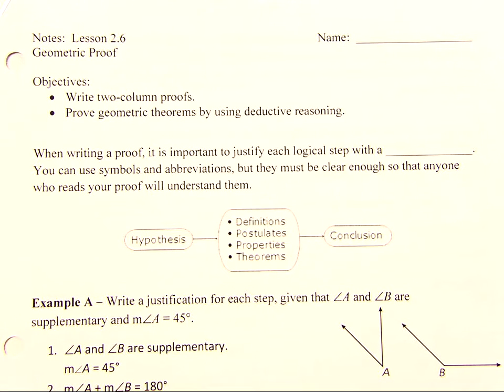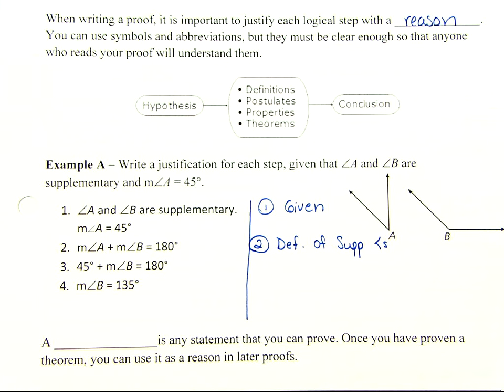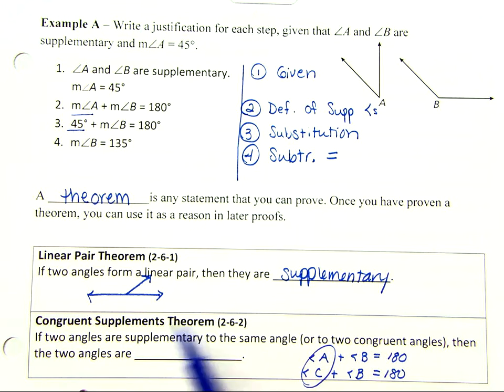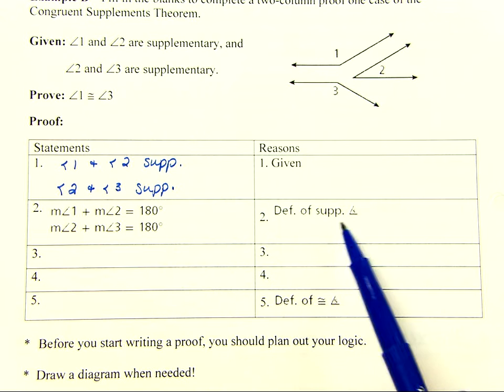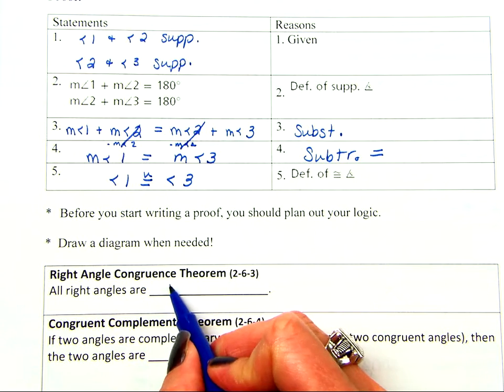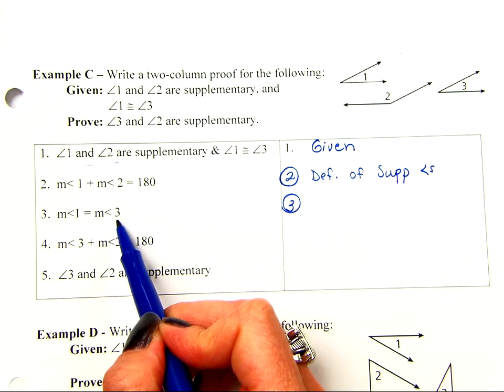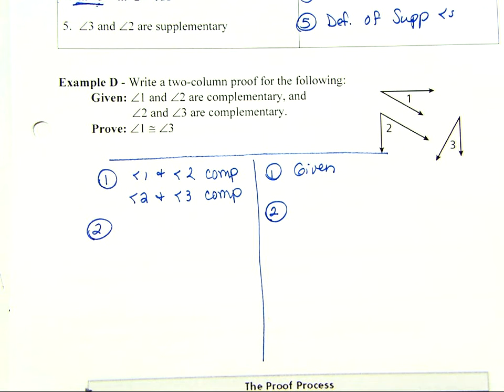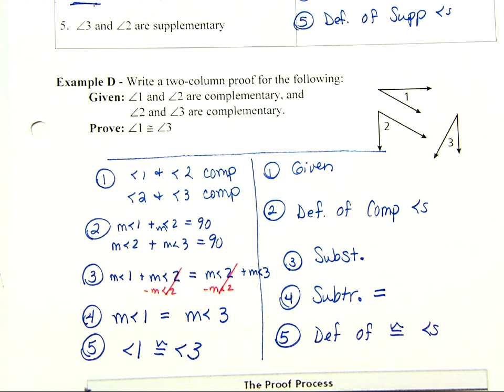2.6 Geometric Proof